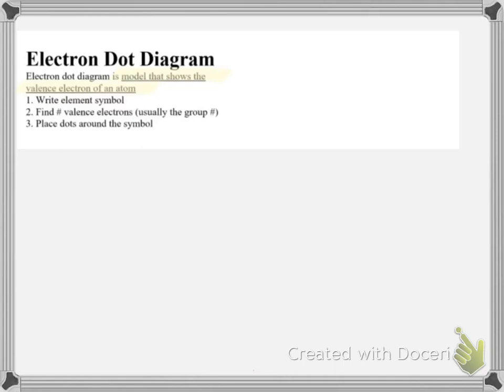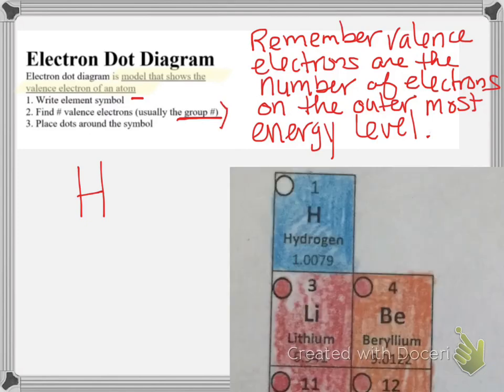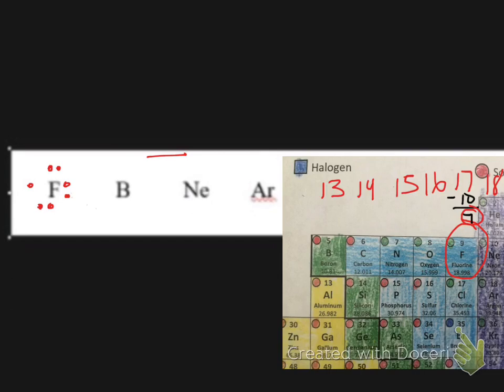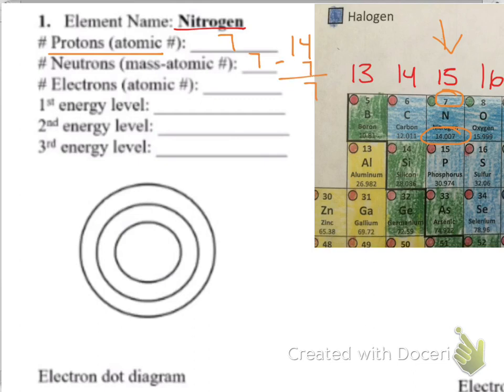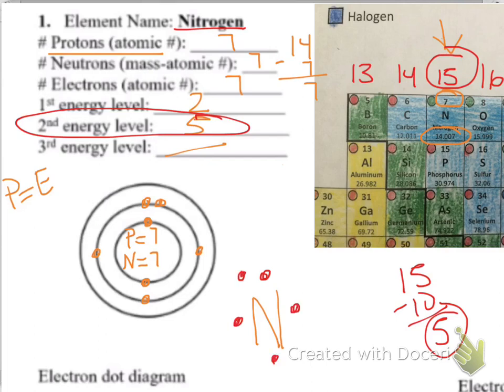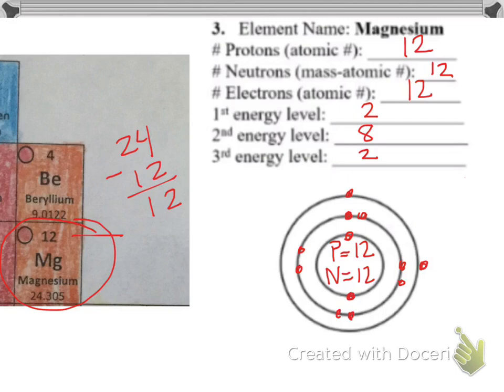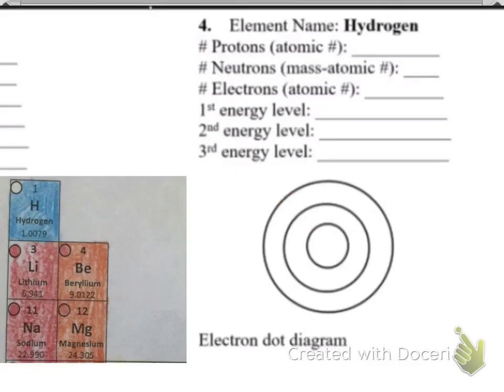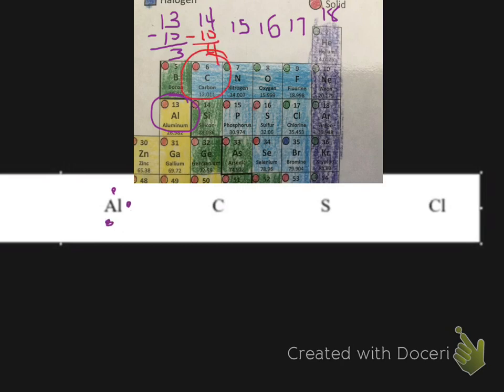Electron Dot Diagram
Electron Dot Diagram April 28th